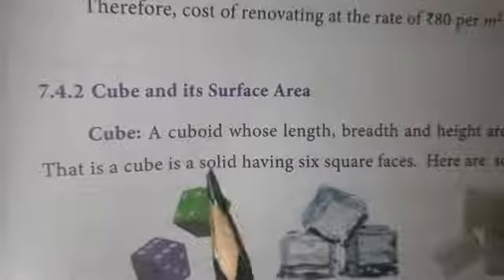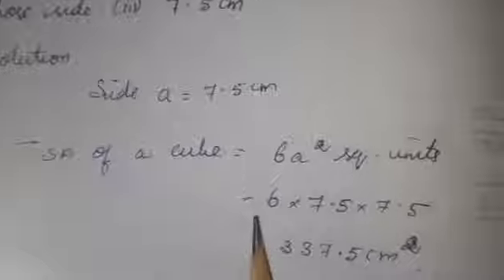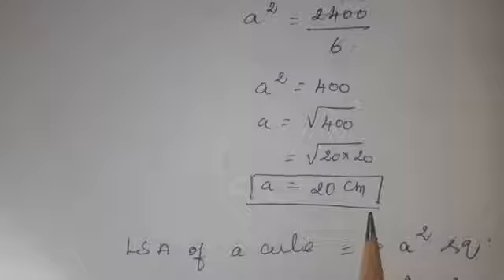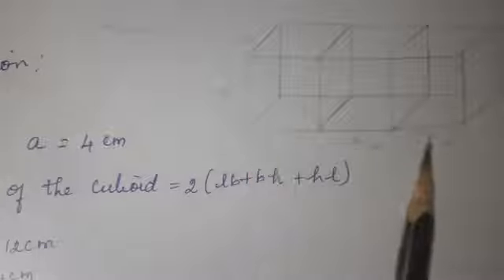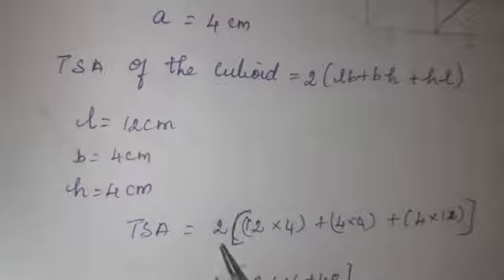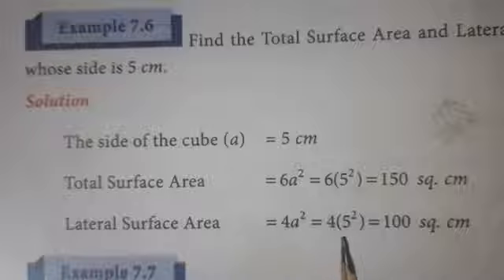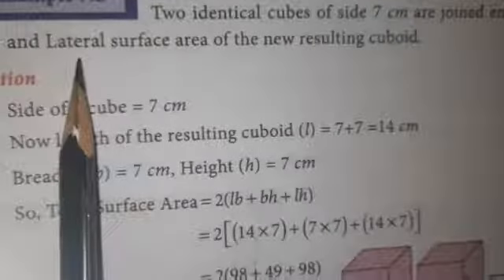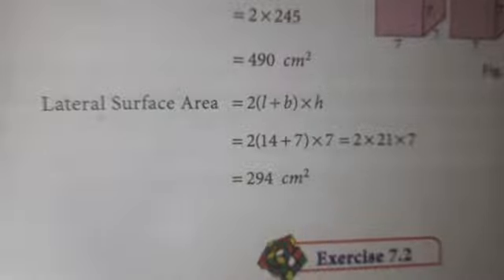IX - MATHS ( EXERCISE - 7.2 )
Ex - 7.2 ( Mensuration )  ( 4 to 7 sums )